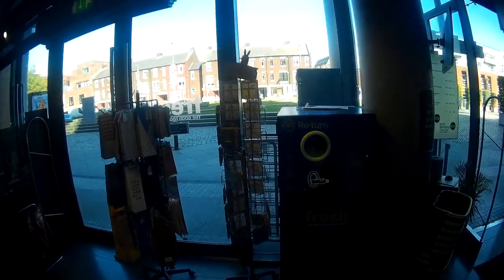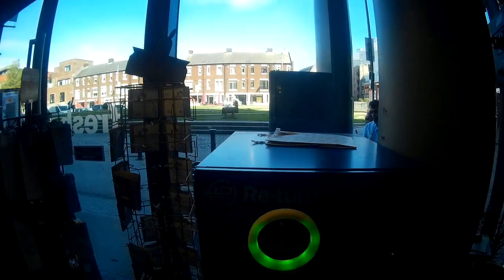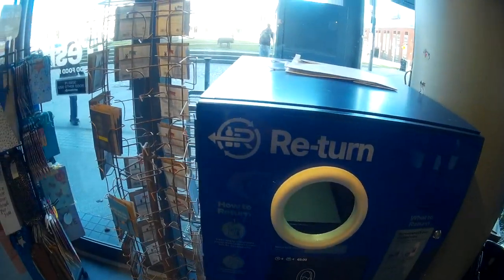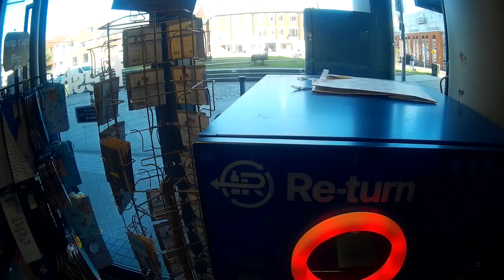Blind customer using Sensi reverse vending machine at Fresh in Smithfield (15.05.2024)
Following the launch of the plastic bottle and aluminium can deposit refund scheme In November 2022, Voice of Vision Impairment (VVI) contacted Re-Turn who are the operators of the scheme with queries on the accessibility of the reverse vending machines and a home delivery take back scheme for empty bottles and cans like they have in Germany.
None of our phones calls or emails were responded to.

The deposit refund scheme launched in the Republic of Ireland on February 1st, 2024 with no home delivery take back scheme and several manufacturers supplying machines which require touch screen interaction rendering them inaccessible to blind and partially sighted customers.

Unfortunately, there are accessibility issues with Sensi reverse vending machines at Fresh and other locations. While they work without touch screen interaction, they require the bar code on a can of bottle to face upwards which is problematic for a person with sight loss. While most 2 litre plastic bottles have the bar code at the label seam, on smaller bottles and cans, it is a guessing game

When you are finished adding empty bottles or cans, waiting approx 30 seconds prints the receipt automatically.

The reverse vending machine in this bodycam video is located on the right as you enter Fresh in Smithfield, Dublin 7.

Barry O'Donnell, Volunteer Advocate with Voice of Vision Impairment (VVI) in Ireland.

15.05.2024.